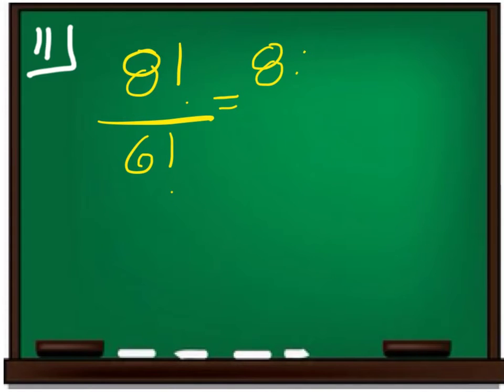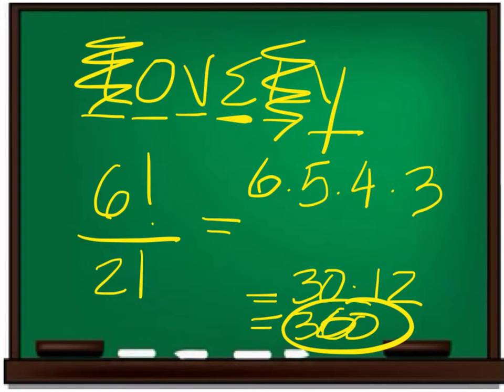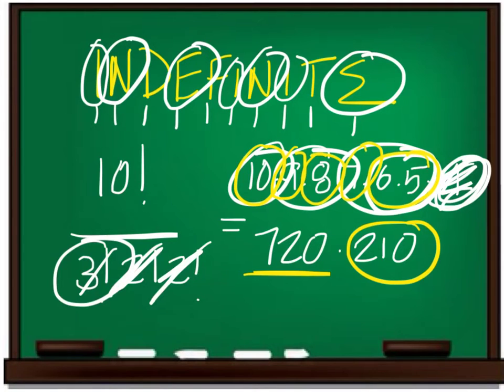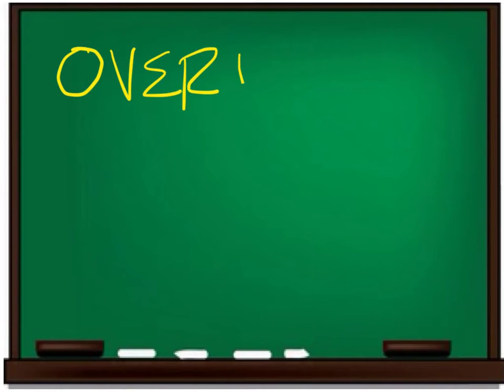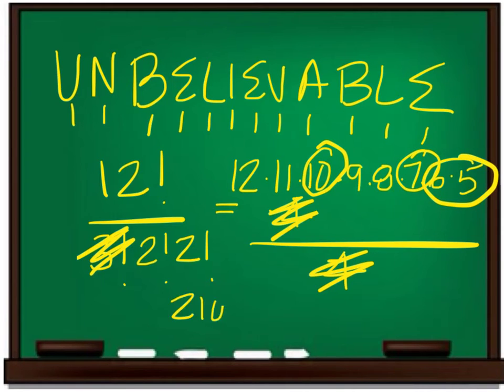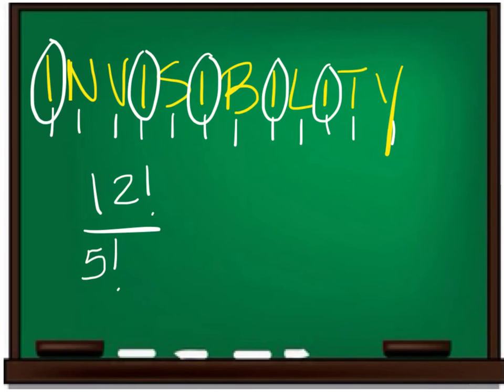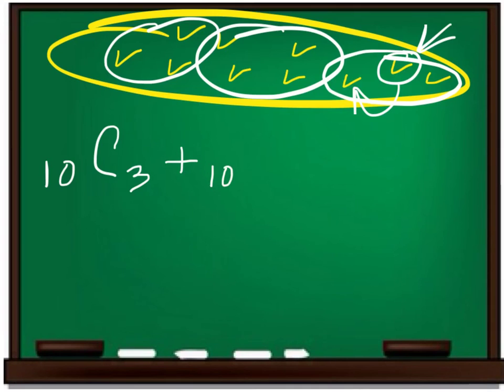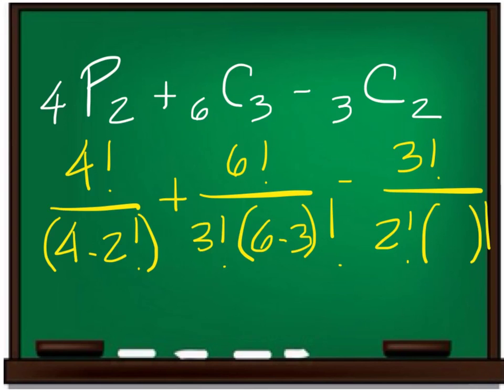4th Period April 25, 2013 - Mr. Skinner's Class @ Green High School (Tate Skinner)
Today's Objective:
To use permutations and combinations